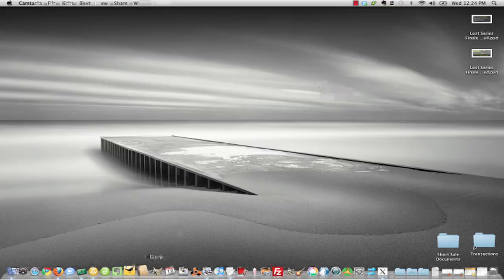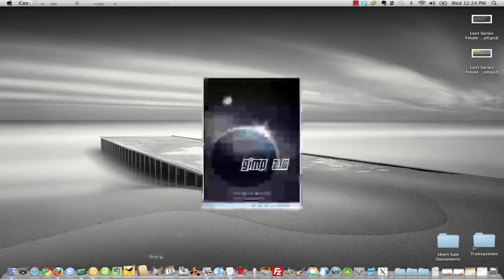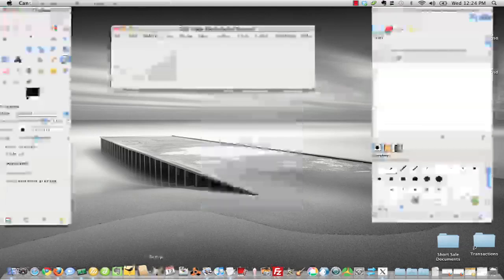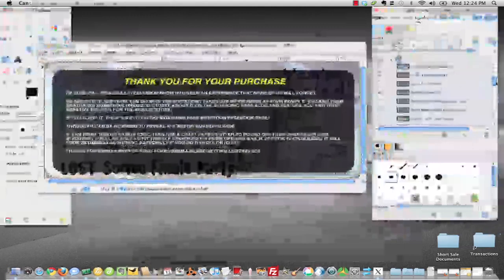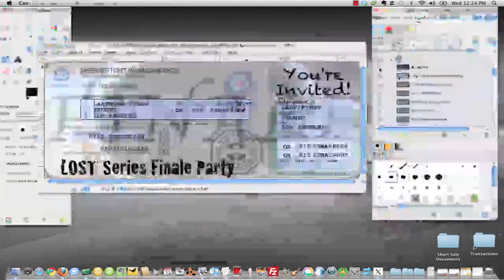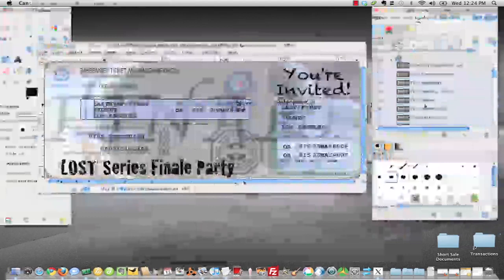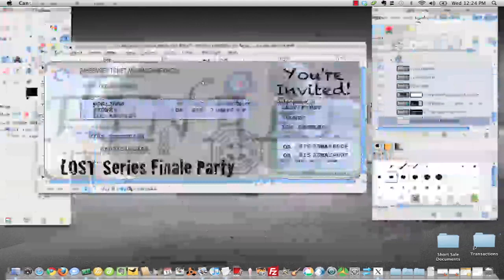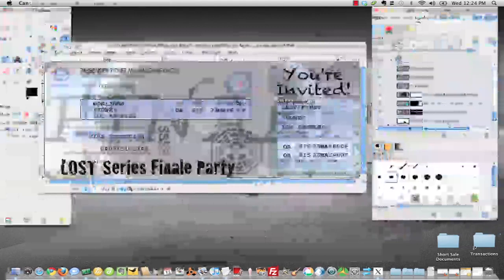Editing the LOST Boarding Pass.mp4